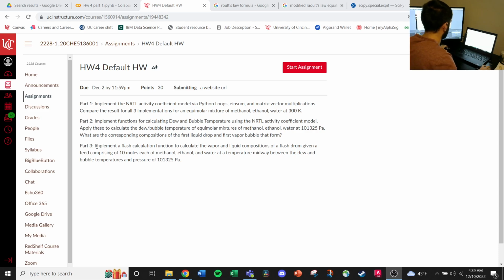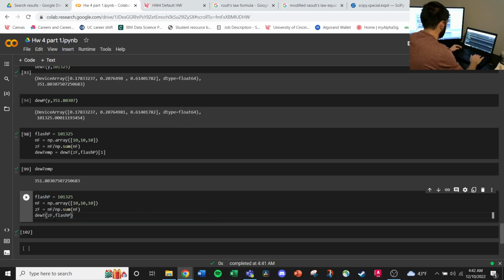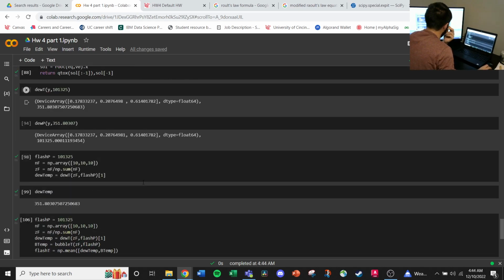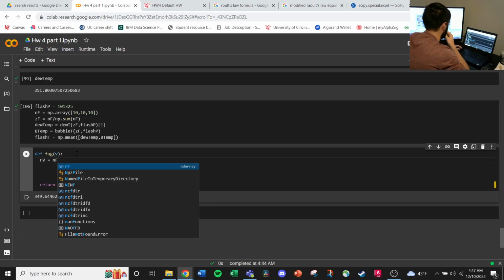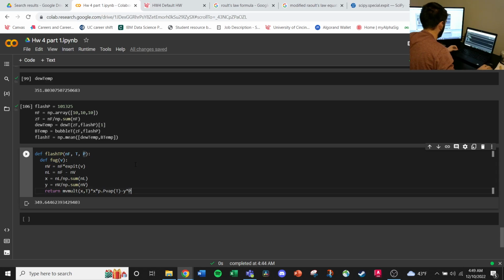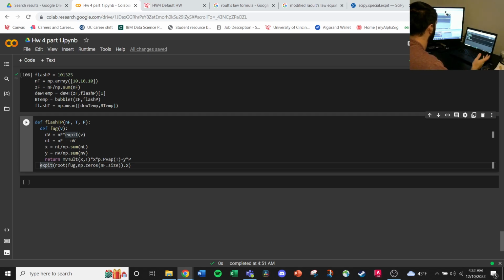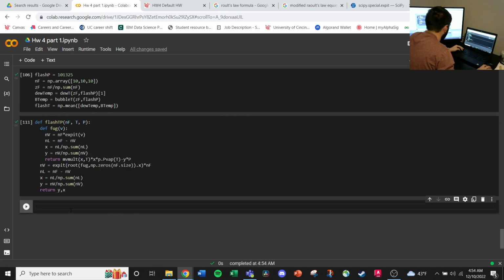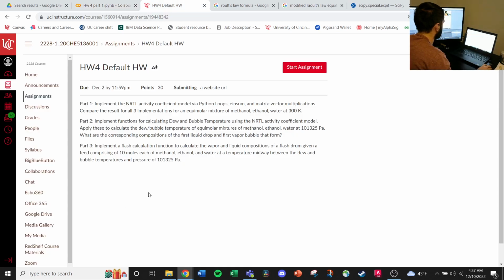Hw 4 part 3